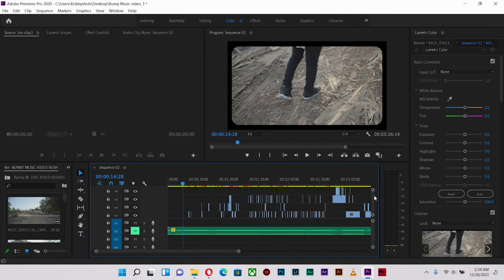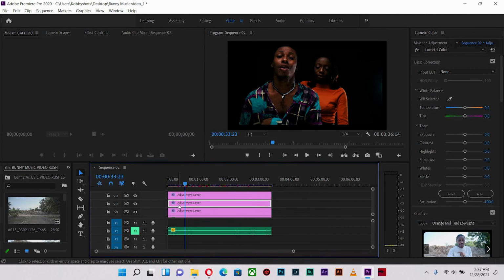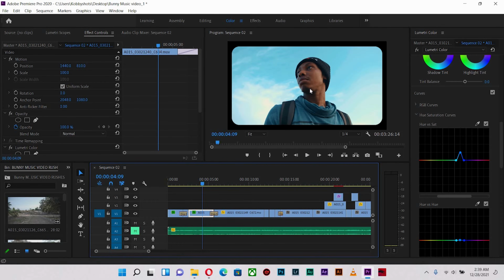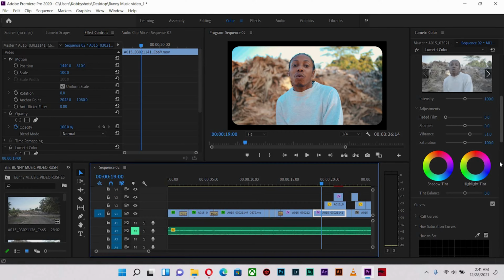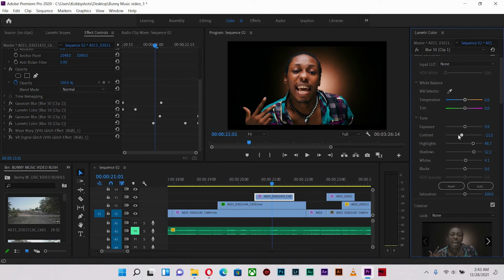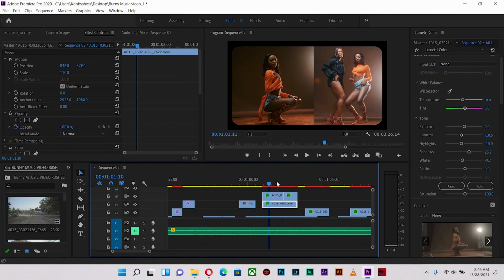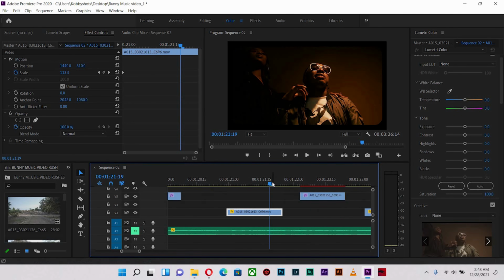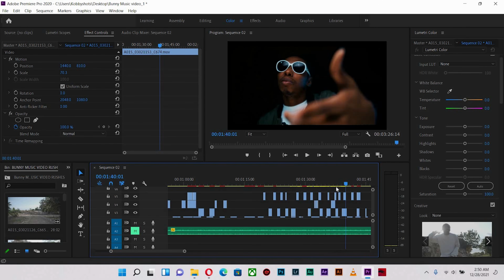HOW I EDIT A MUSIC VIDEO - PART 3 (COLOR GRADING)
Excited to share with you this 3 part series taking you through how I edit my music videos.